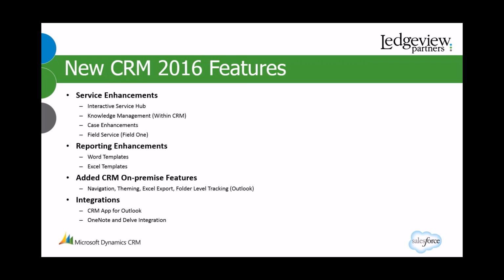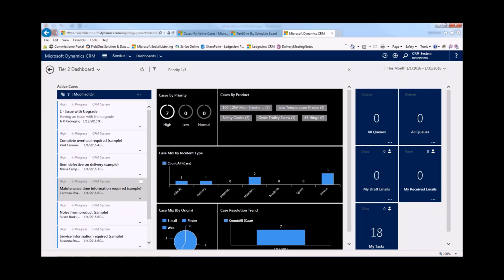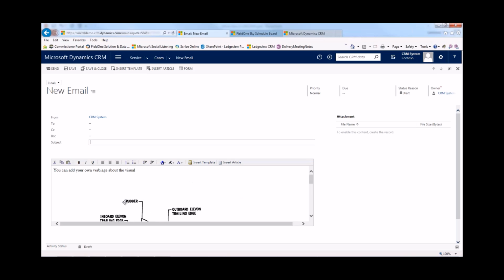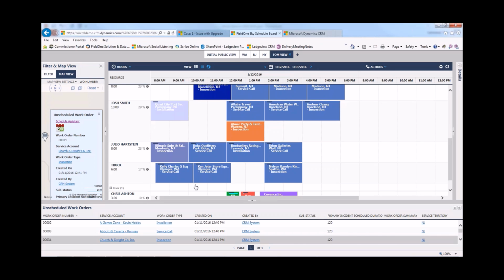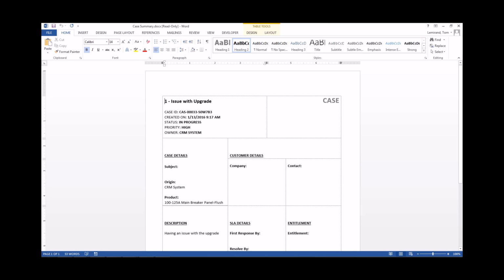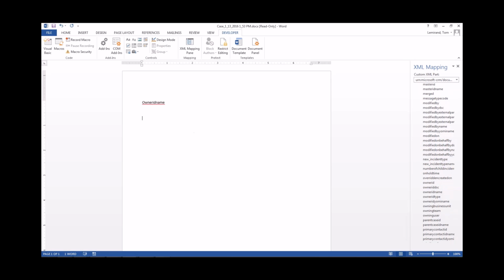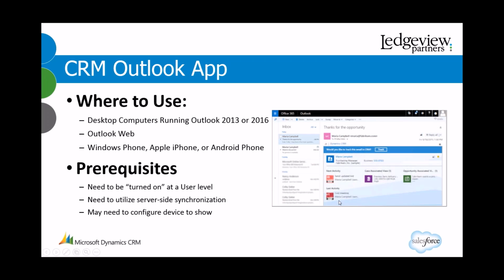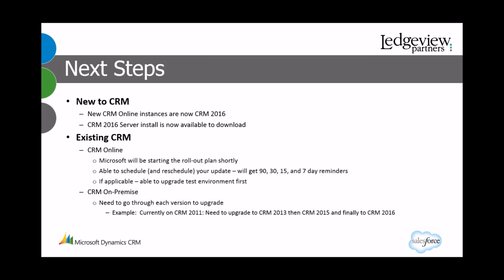What's New With Microsoft Dynamics CRM 2016 LVP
The fall 2015 release from Microsoft Dynamics CRM is now available. “Dynamics CRM 2016″ is not only the most comprehensive release ever, but it also represents a huge leap forward in Microsoft’s journey to deliver intelligent customer engagement.

In this 30 minute on-demand video “What’s New with Microsoft Dynamics CRM 2016″ , we will highlight several new features and functionality that Dynamics CRM 2016 provides users.